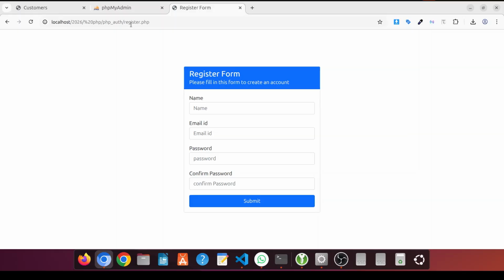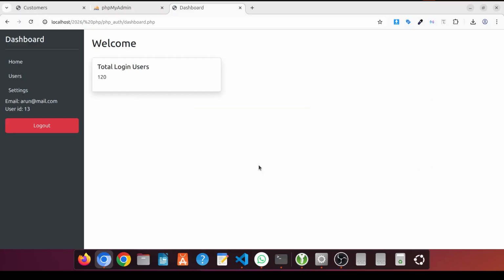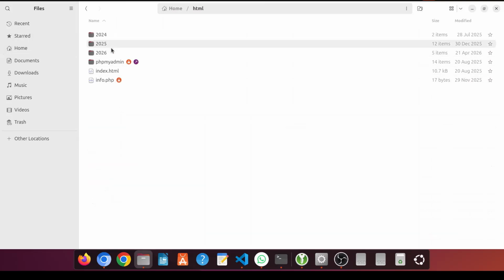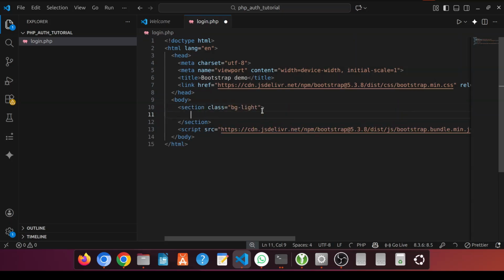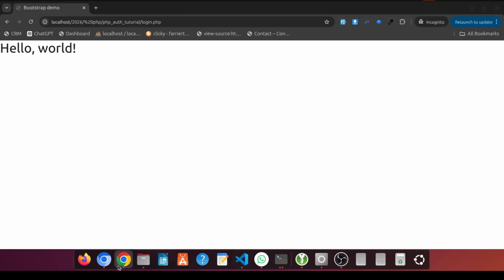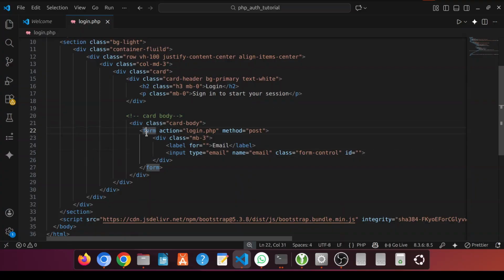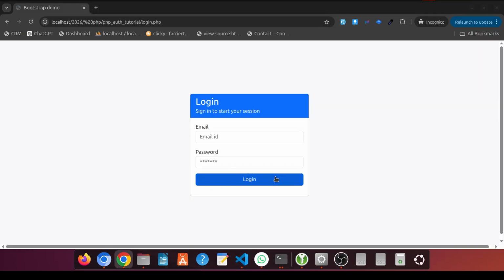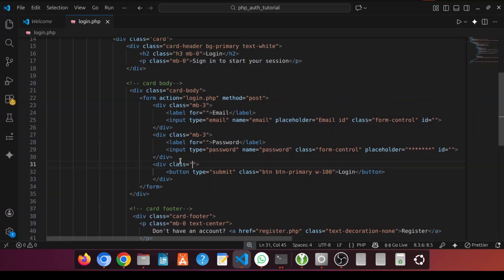Complete PHP Login & Registration System Tutorial (Step-by-Step for Beginners)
Welcome to this complete PHP Authentication System series, where you’ll learn how to build a fully functional Login & Registration system using PHP, MySQL, and Bootstrap from scratch.

This is a step-by-step practical series designed for beginners as well as developers who want to strengthen their backend fundamentals.

📚 What You’ll Learn in This Series:

✅ Create responsive Login & Registration UI using Bootstrap
✅ Build PHP Login Logic (Authentication system)
✅ Build User Registration System with database
✅ Implement Session handling (Login/Logout system)
✅ Auto redirect:

If NOT logged in → Redirect to Login page
If logged in → Redirect to Dashboard

✅ Form Validation:

Required field validation
Show errors if fields are blank
Preserve old form data after submission

✅ Display Logged-in User Info:

Show username & email dynamically

✅ Secure your system using:

Password handling basics
Session protection

💻 Tech Stack Used:

PHP (Core PHP)
MySQL Database
Bootstrap (Frontend UI)

🎯 Who This Series is For:

Beginners learning PHP
Students building real-world projects
Developers preparing for interviews
Anyone who wants to understand authentication systems

📌 Source Code: will update once course gets completed

💡 By the end of this series, you’ll be able to build your own secure login system and use it in real-world projects.